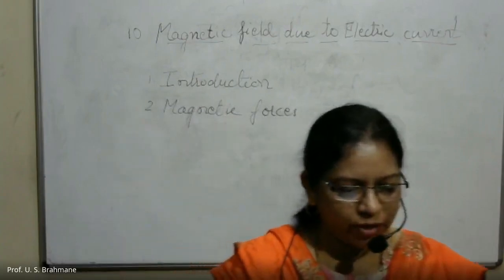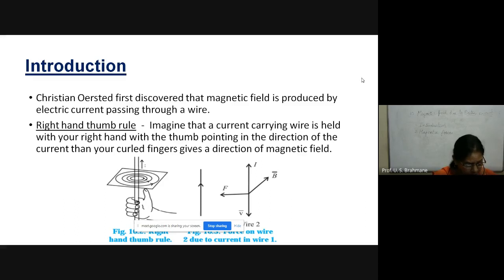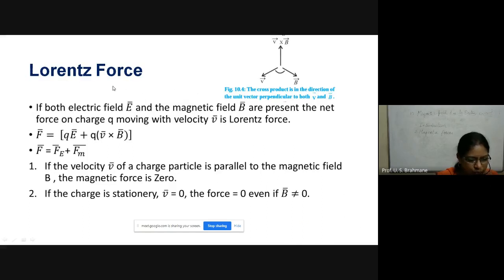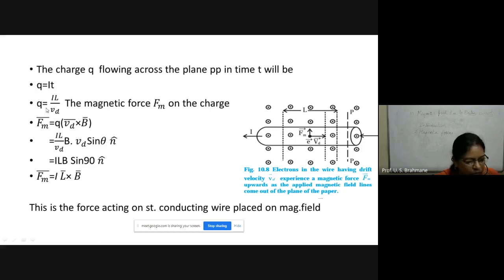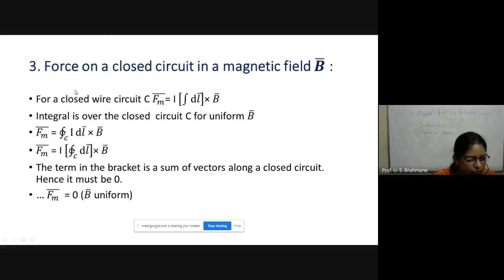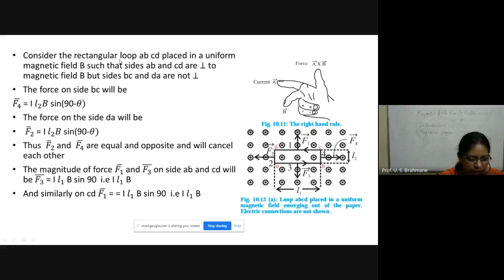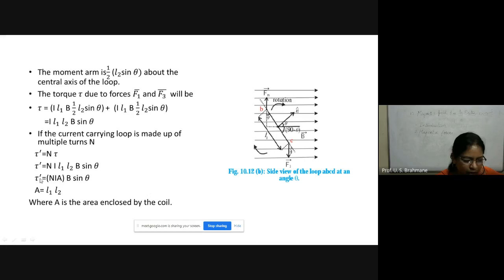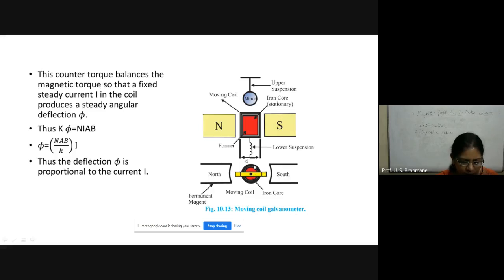Prof. Bramhane U. S., Physics, Magnetic Field of Electric Current, Part - 1